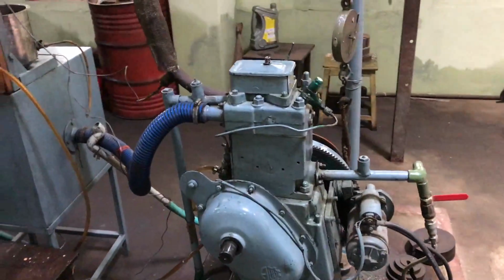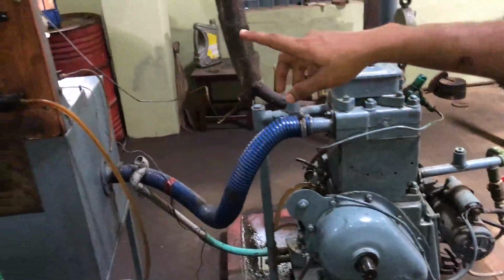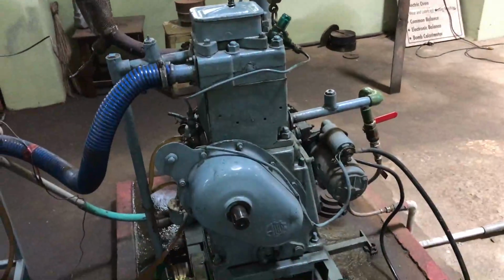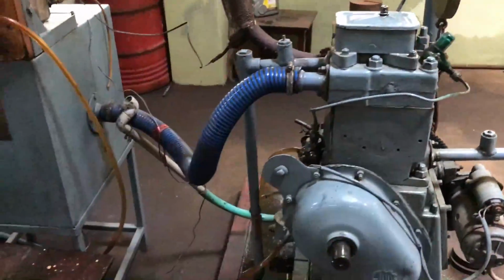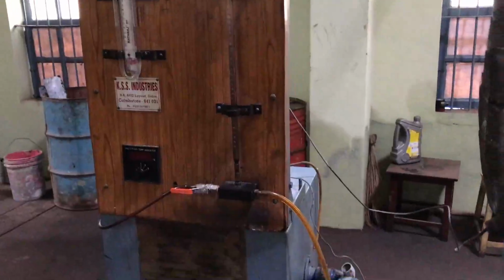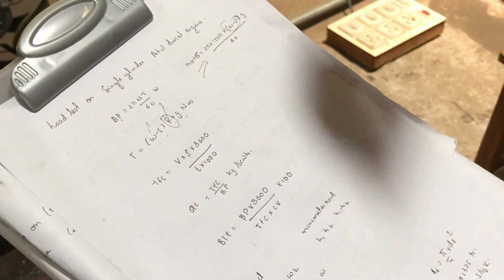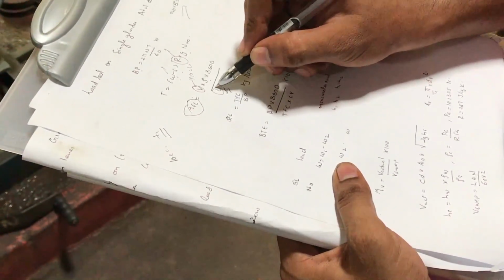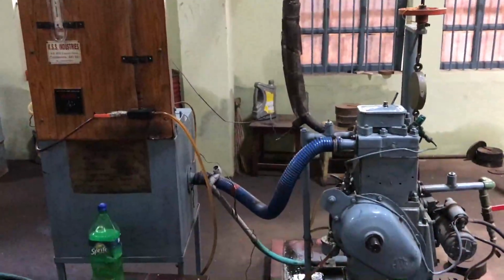Load Test on ATUL Single cylinder 4 stroke diesel engine(quickly!): Mechanical Lab experiments🔥